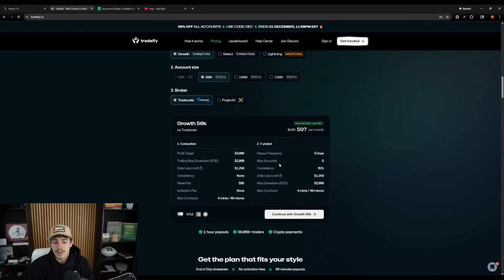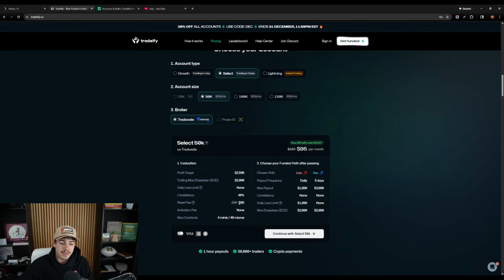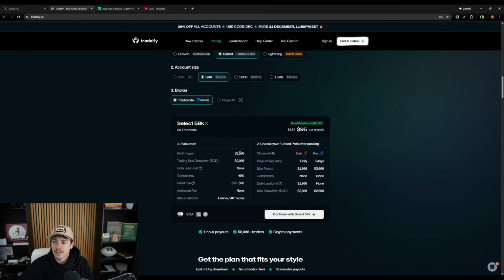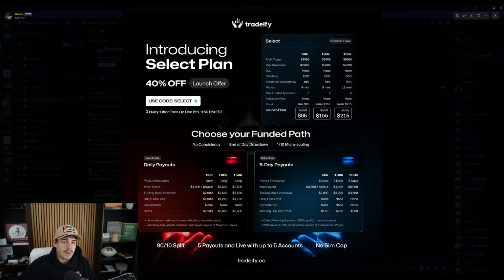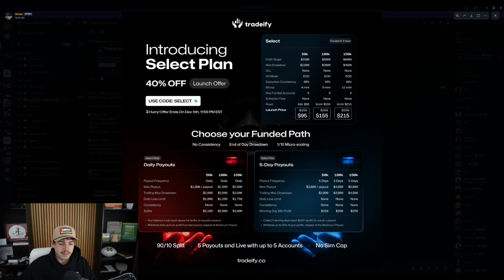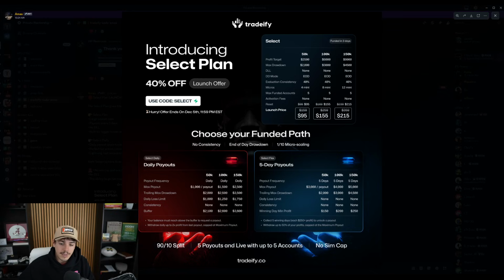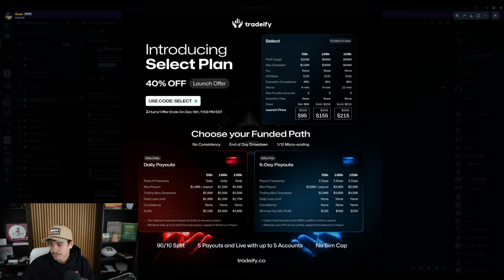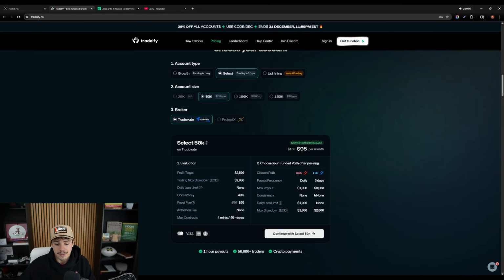Tradeify NEW ACCOUNTS ! All The Details! Best Prop Firm?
Tradeify just released some new accounts, they might be the best out there right now, if not, they have to be top 3 in my opinion. Hope you enjoy!

Purchase iFVG Autotrader HERE! AUTOMATE YOUR LIFE TODAY!
TRUST ME, ITS WORTH IT! HUGE SALE!
GO GO GO ! ⬇️⬇️⬇️⬇️⬇️

🔥 1️⃣
 $35 OFF Your FIRST Month (Monthly Subscription)
⚡ 2️⃣
 $300 OFF LIFETIME — The REAL Black Friday Steal

🚀 This is the same exact software I use every day to automate my trading and scale consistent profits. You can literally copy my setup, plug it into your platform, and let the bot handle everything — entries, exits, and risk management.

👉 What You’ll See in This Video:

Live trade breakdown with real results

iFVG Autotrader settings that caught the move

How the bot identifies high-probability entries automatically

The Risk/Reward logic behind every trade

How YOU can start making profits just like this

🔥 No emotions. No over-trading. No second-guessing.
Just clean, automated execution — every single time.